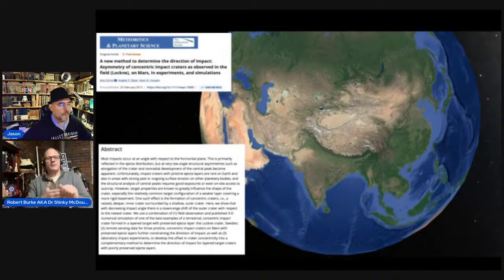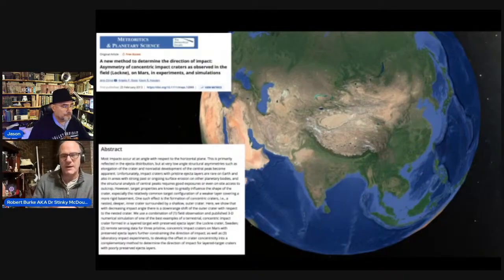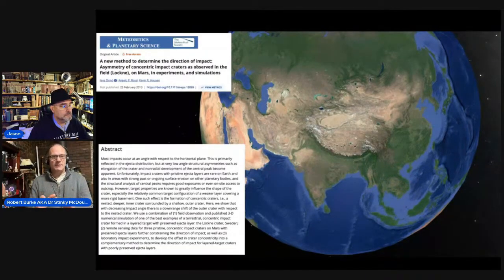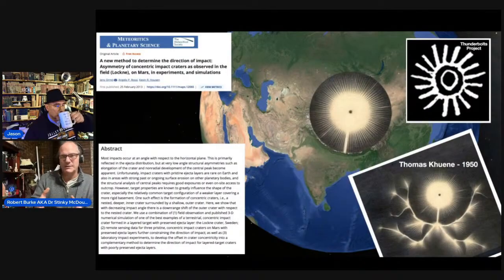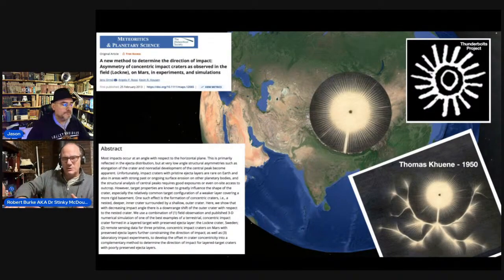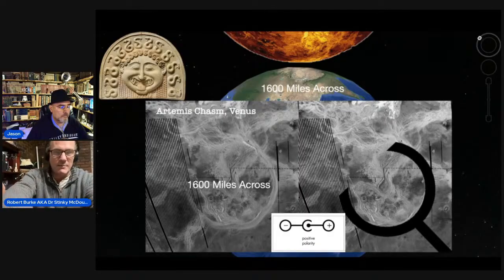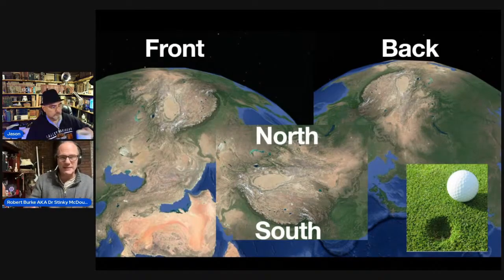Archaix Interview: The Apocalypse Craters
Ever wonder where the craters of the Apocalypse can be found?